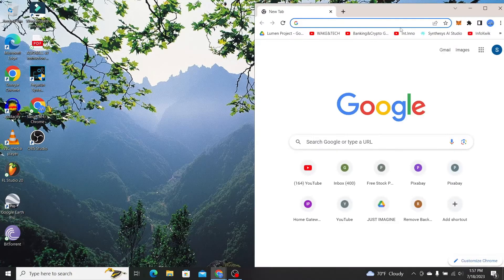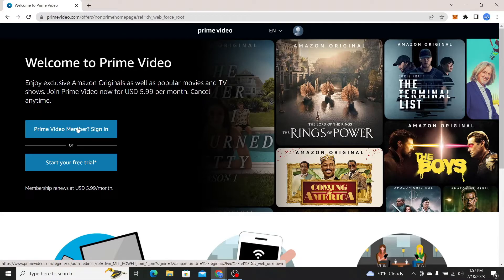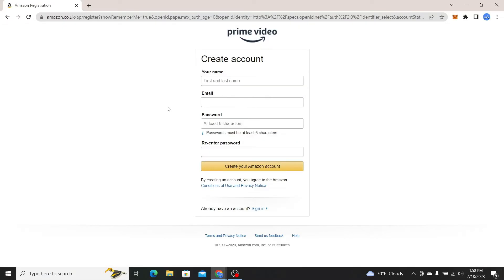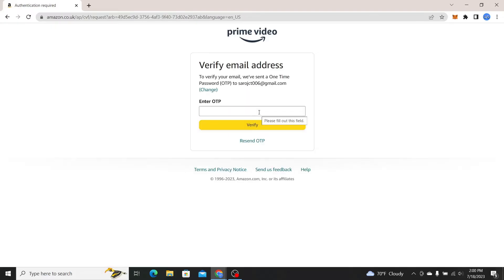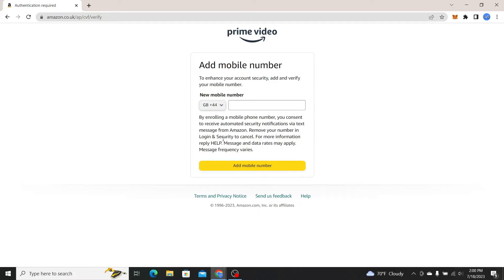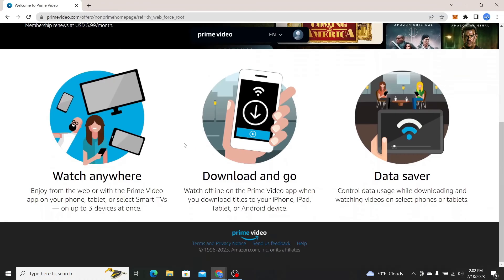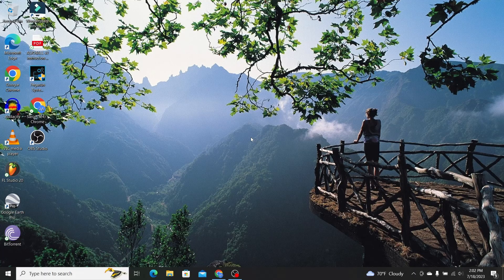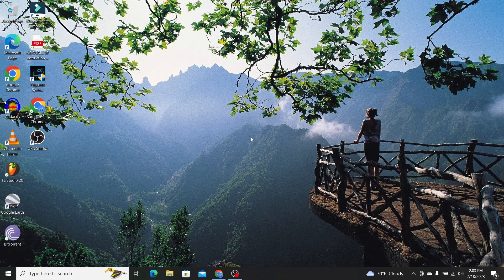Amazon Prime Account Sign up: How to Signup Amazon Prime Account 2023?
Amazon Prime is a membership program offered by Amazon that provides free two-day shipping on eligible items, as well as access to other benefits such as Prime Video, Prime Music, and Prime Reading.

Here are some of the benefits of an Amazon Prime account:

Free two-day shipping: You get free two-day shipping on eligible items, which means you can get your orders quickly and easily.
Prime Video: You get access to Prime Video, which includes a library of movies and TV shows that you can watch online or download to your devices.
Prime Music: You get access to Prime Music, which includes a library of music that you can listen to online or download to your devices.
Prime Reading: You get access to Prime Reading, which includes a library of books that you can read online or download to your devices.
Early access to deals: You get early access to deals on Amazon, so you can be one of the first people to get the best prices.
Free same-day delivery: In some areas, you can get free same-day delivery on eligible items.
Free no-rush shipping: You can choose no-rush shipping for free, which means your order will be shipped slower but you'll get a credit to use on future purchases.

0:00 Intro
0:12 Amazon Prime Account Sign-up Tutorial
1:48 Outro